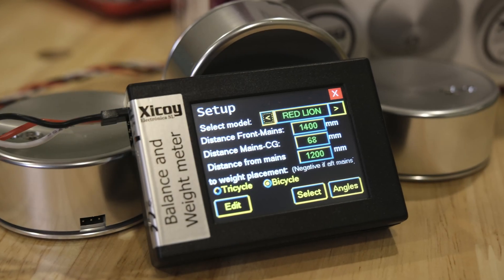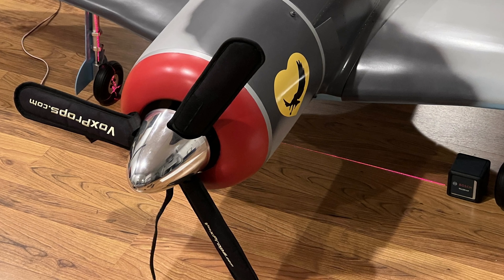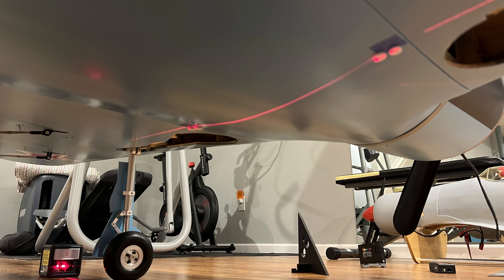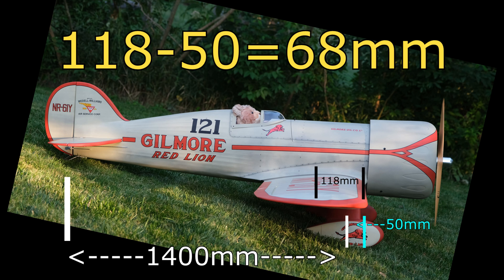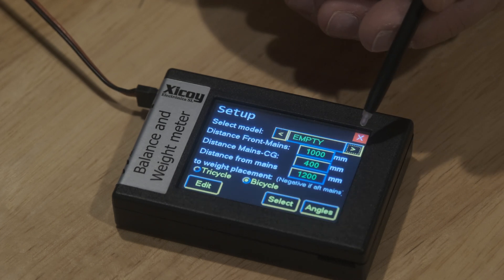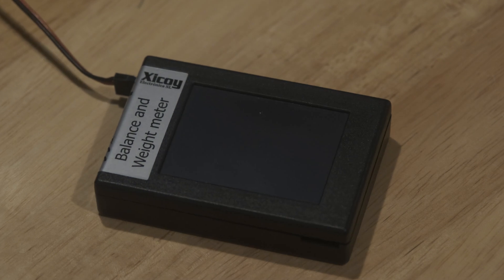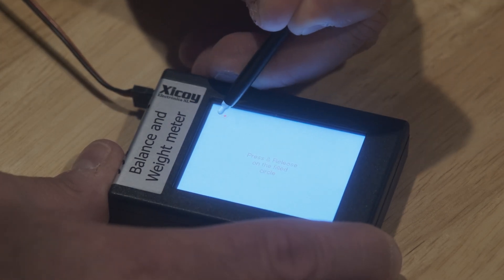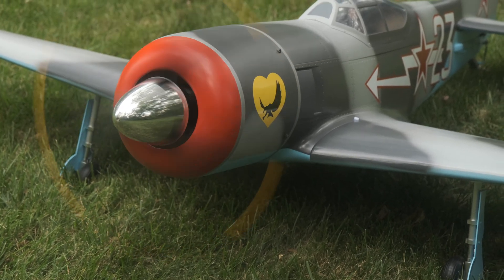Xicoy Balance Meter - Tips and Tricks - Screen Calibration NOT IN THE MANUAL!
Bosch GLL25-10 Cross-Line Laser Level

0:00 Intro
0:45 Using a Laser Level
2:13 Measure with the plane level
3:31 Screen Calibration